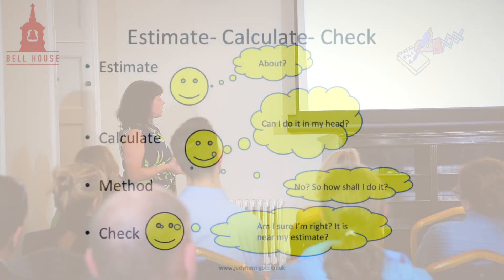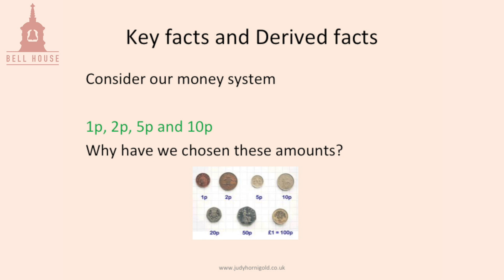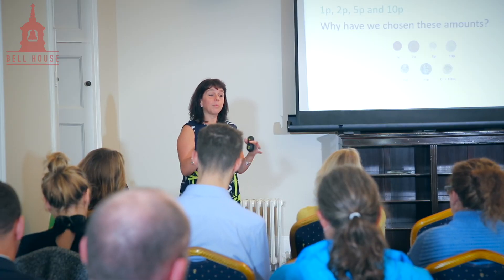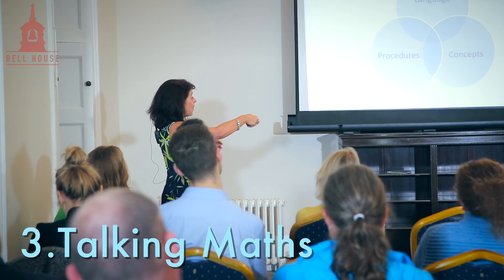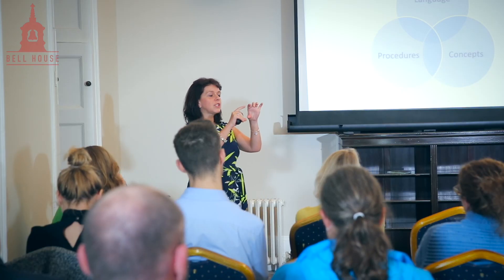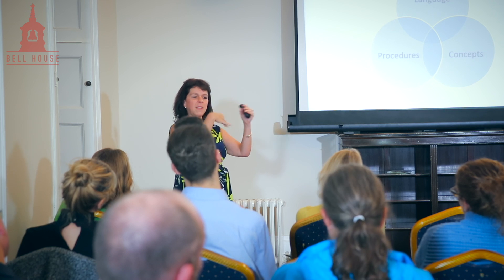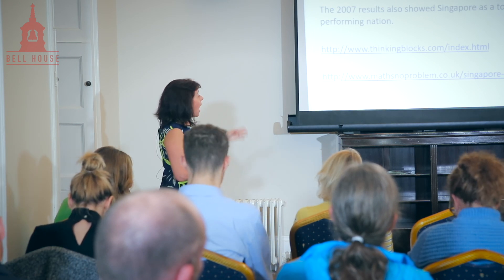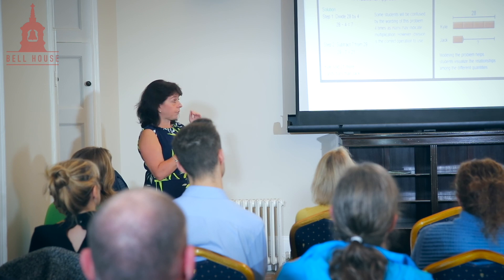Overcoming Maths Anxiety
Here are four tips on how to overcome maths anxiety, taken from a talk given by Judy Hornigold at Bell House, in Dulwich.

Bell House is an educational charity that offers support outside the mainstream school curriculum, lifelong learning, short courses, exhibitions, talks, and musical events. The house is also a centre for educational needs such as dyslexia support. We champion wider learning courses for all age groups. There are free events and bursary places available on all our courses.